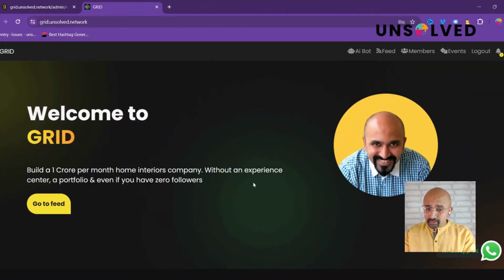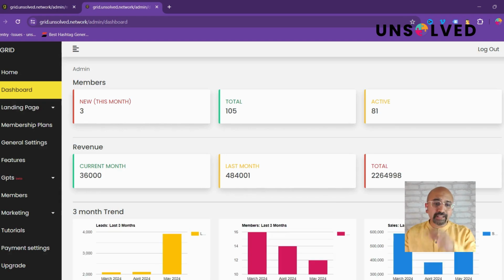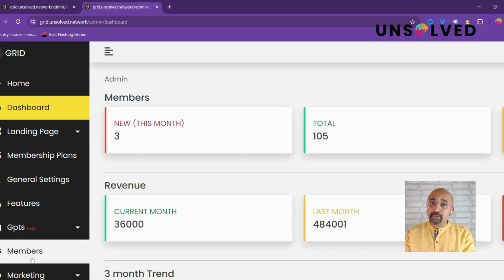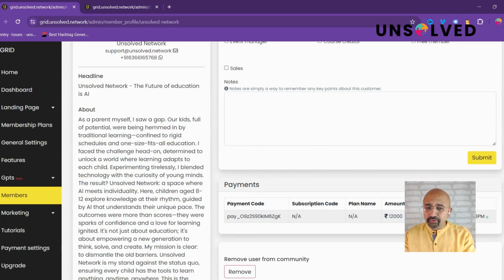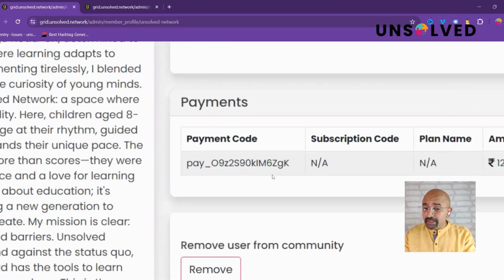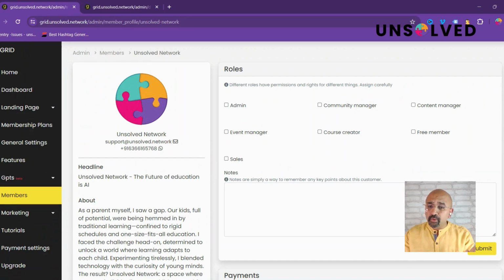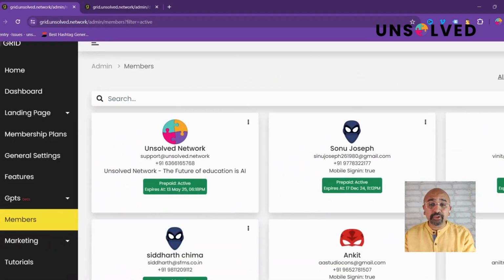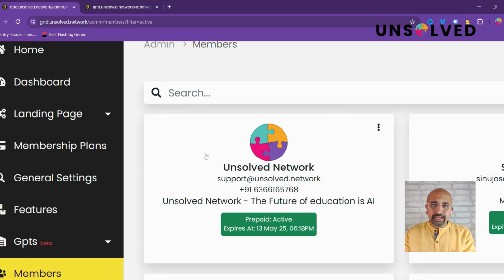Tracking Payments Tutorial